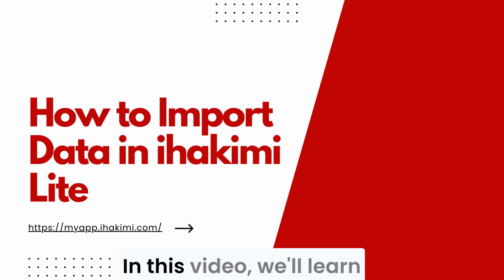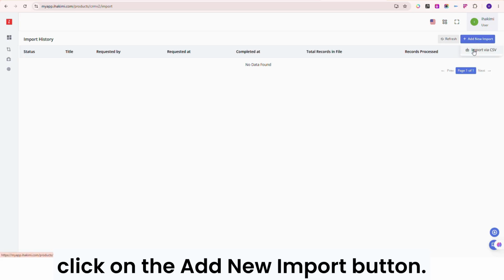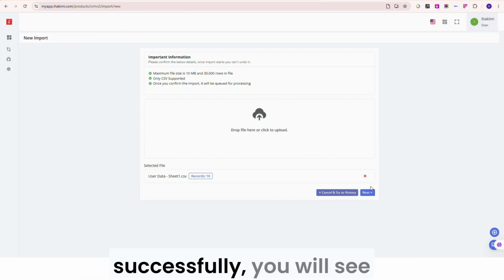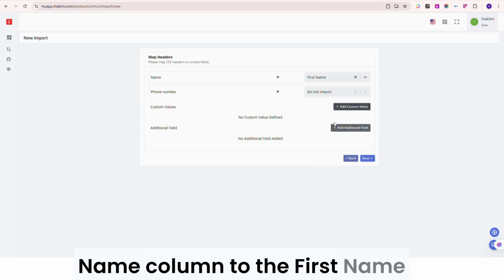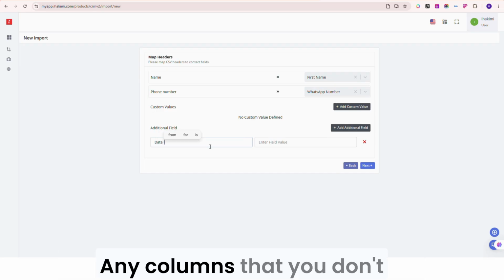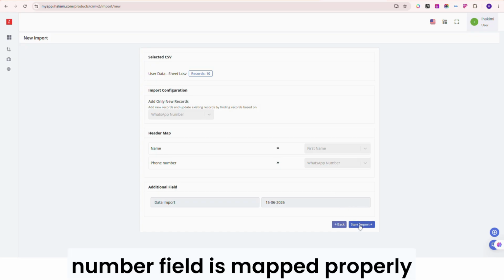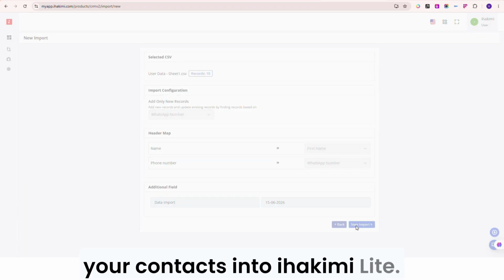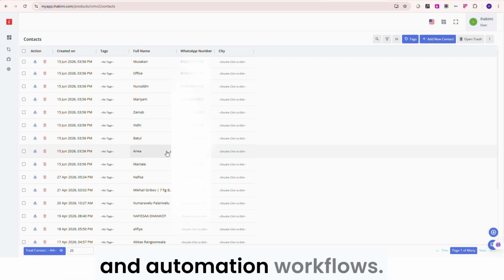How to import data into ihakimi lite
Learn how to import contacts into ihakimi Lite quickly and accurately using CSV or Excel files.

In this step-by-step tutorial, we'll walk through the complete contact import process, from uploading your file and mapping fields correctly to reviewing import settings and importing contacts into your CRM.

You'll learn how to map standard fields such as first name, last name, email address, and WhatsApp number, create custom fields when needed, and ensure your contact data is organized properly before import.

We'll also cover important best practices, including correctly mapping WhatsApp numbers for future communication and verifying imported records inside the Contacts section.

Once imported, your contacts will be ready to use in broadcasts, campaigns, automations, and customer engagement workflows inside ihakimi Lite.

Start building and managing your contact database with ihakimi Lite today.